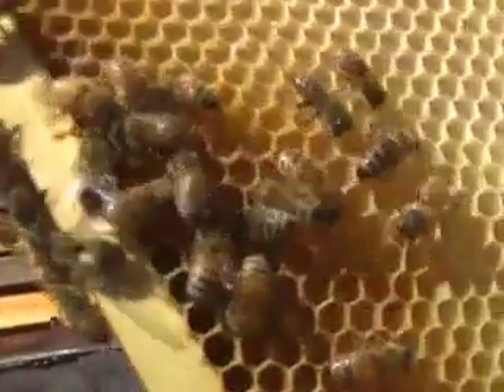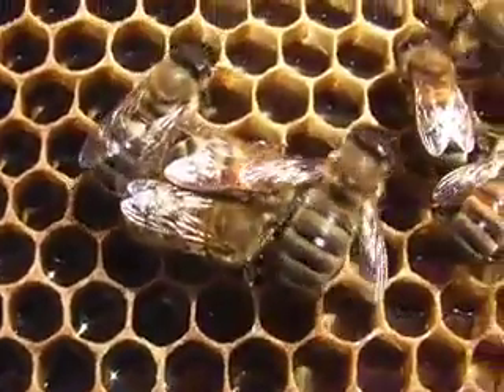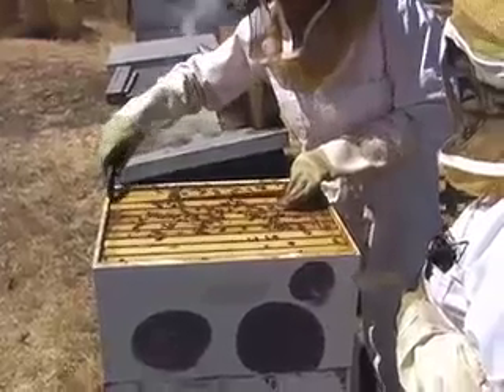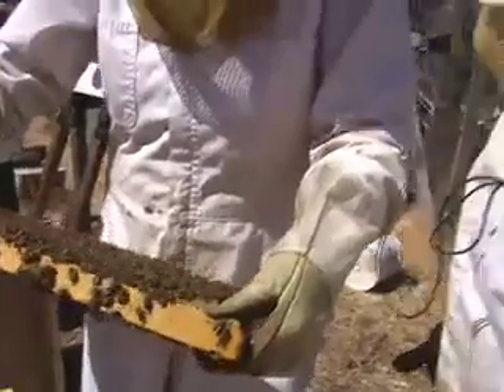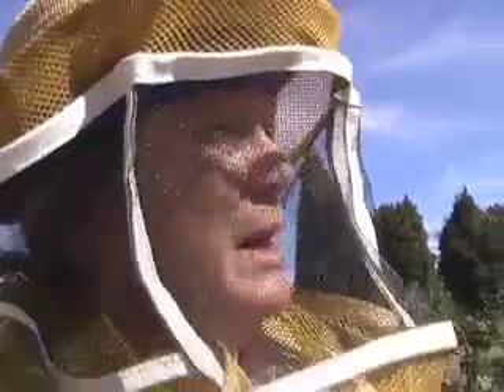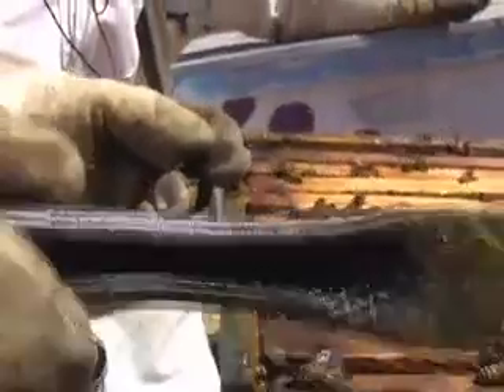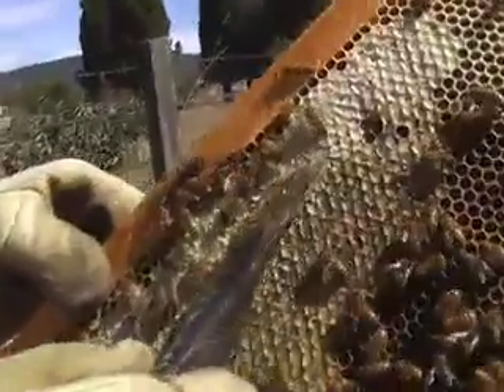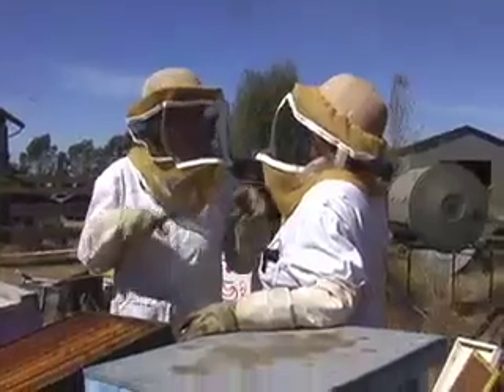Bees and Honey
Did you know that one third of the human food supply depends on insect pollination and most of this is accomplished by Bees?

Join us as we visit a Sonoma County Beekeeper and honey producer, Arrowsmith Farms. We take an exciting look into a bee hive to learn how a bee colony evolves and how honey is produced.

An interesting fact is that a honeybee queen may lay 2000 eggs per day during spring buildup, but she also must lay 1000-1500 eggs per day during the foraging season, simply to replace the casualties.

Talking about being, Busy as a Bee!

Be sure to visit Arrowsmith Farms' booth at both the Marin and Sonoma Farmer's markets.